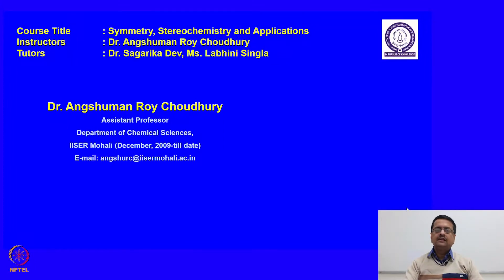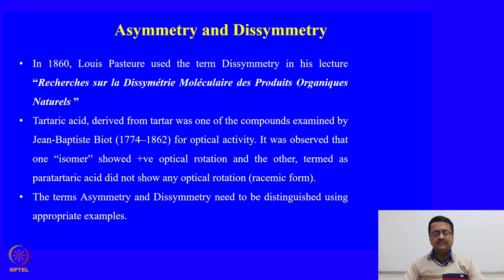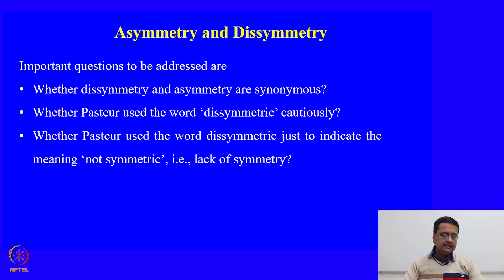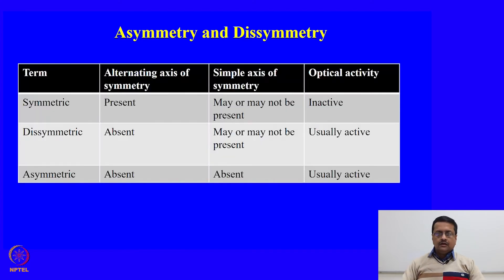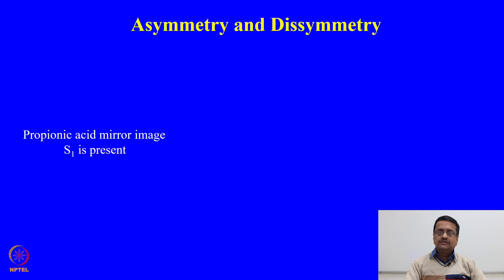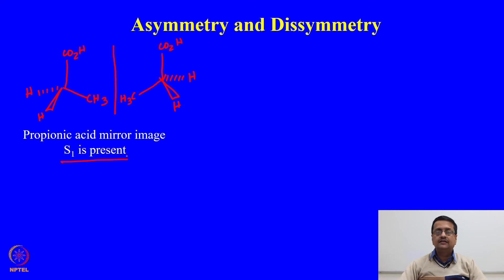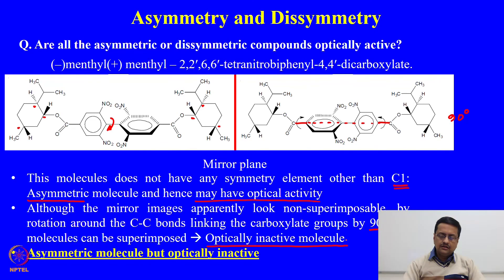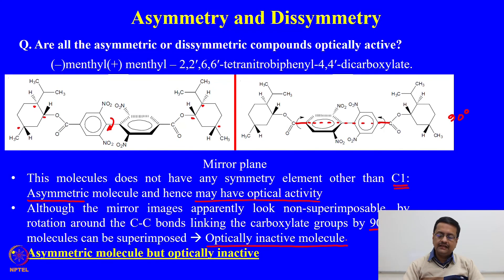mod05lec21 - Asymmetry and Dissymmetry Molecules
Asymmetry, dissymmetry molecules, Achiral, chiral, optical activity